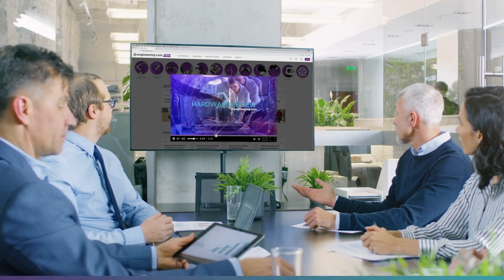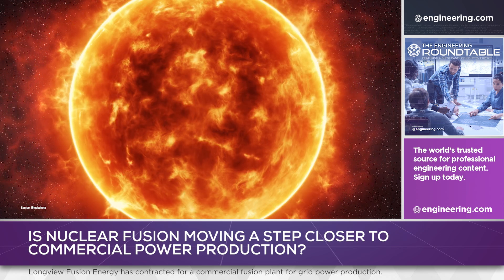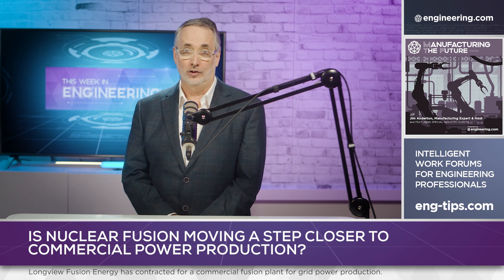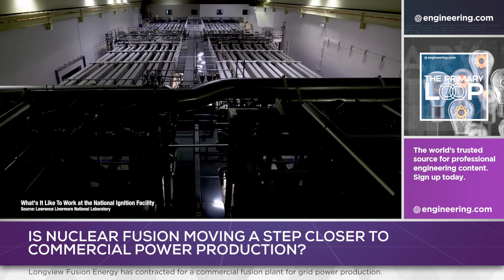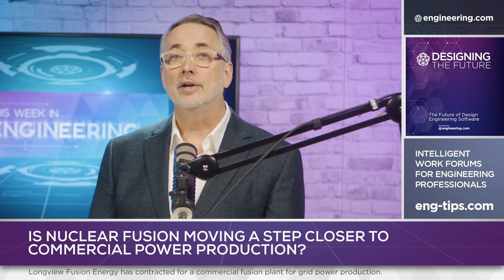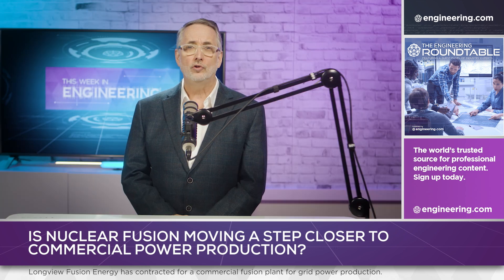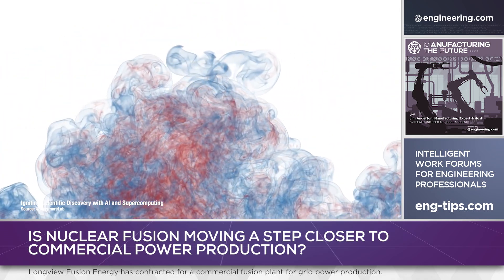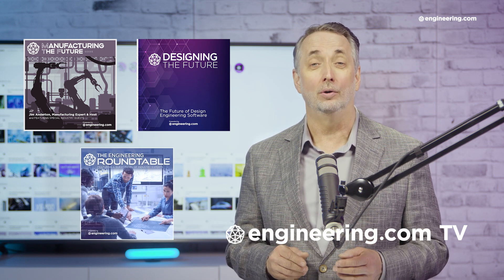Nuclear Fusion Moves Closer to Commercial Power Production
Longview Fusion Energy Systems Inc., has signed a memorandum of understanding with civil engineering giant Fluor to build a commercial pilot plant for grid electricity generation, using Longview’s solid-state laser driven, inertial confinement technology.

STEM GAMES:
Play some fun engineering-based STEM games on engineering.com: